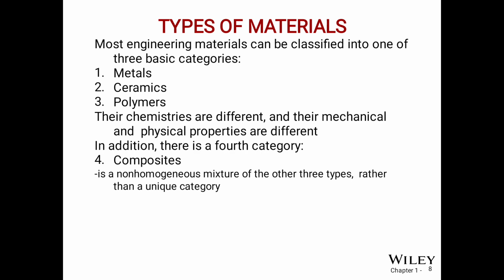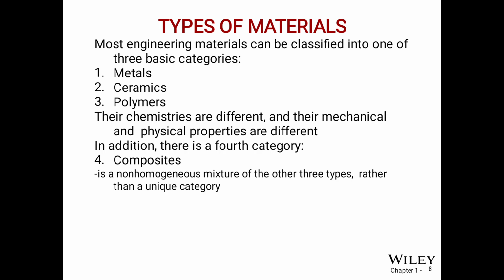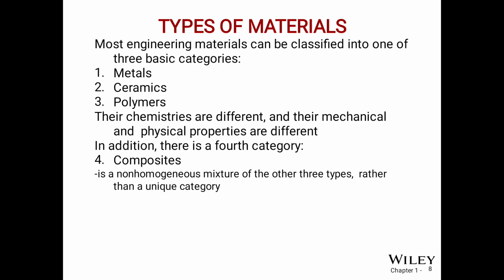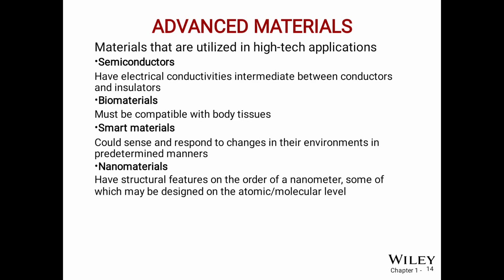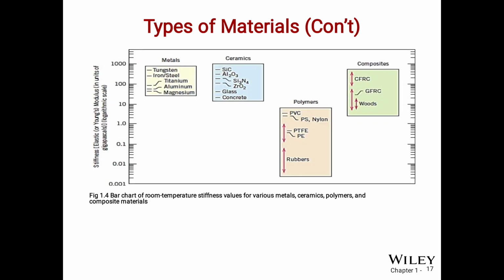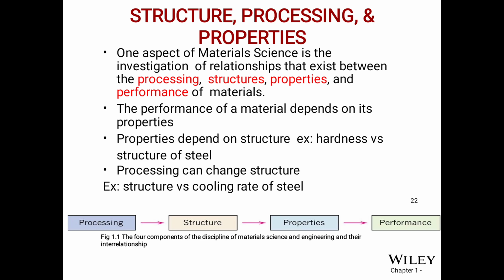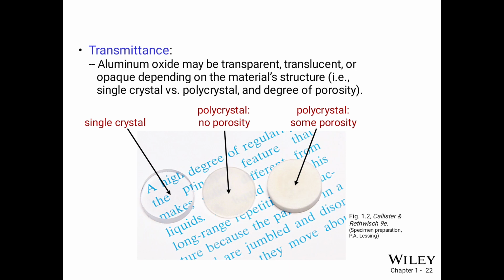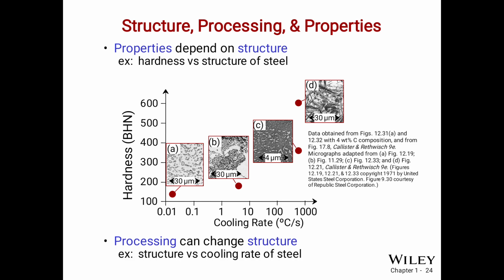MATERIAL SCIENCE AND TECHNOLOGY - ESEC LECTURE SERIES